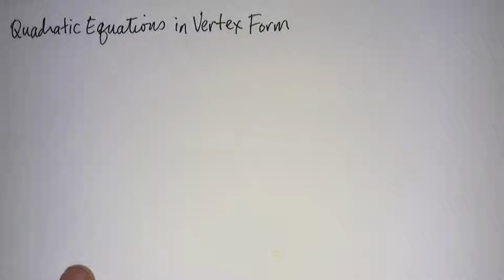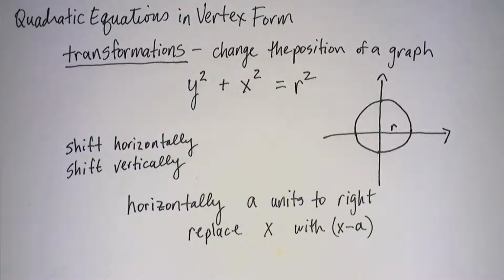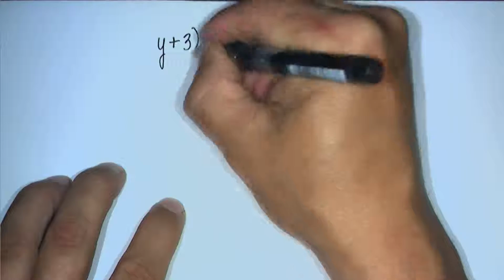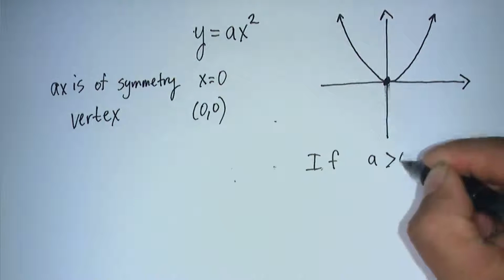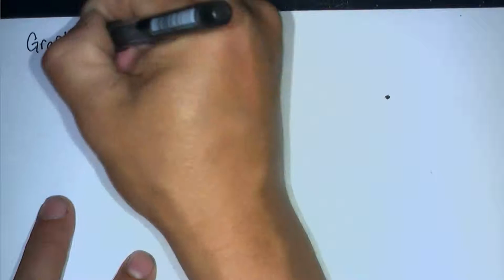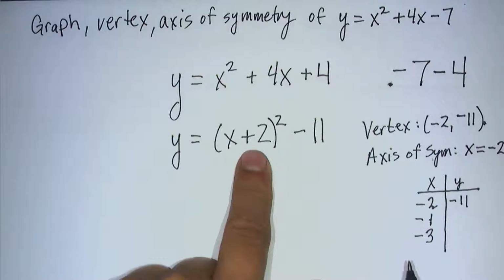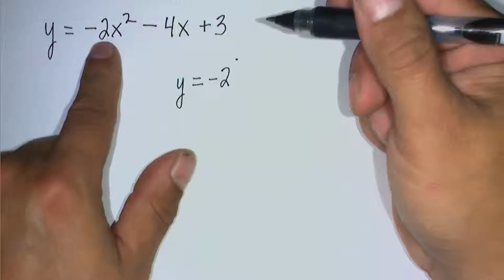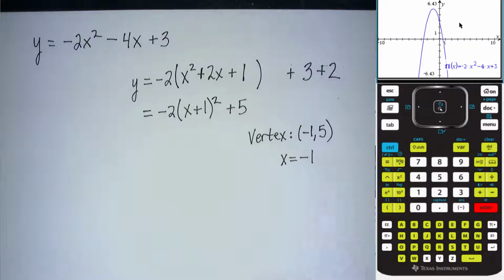Quadratic Equations in Vertex Form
This lecture discusses quadratic equations in vertex form, the history of the form in equation format, and a few examples